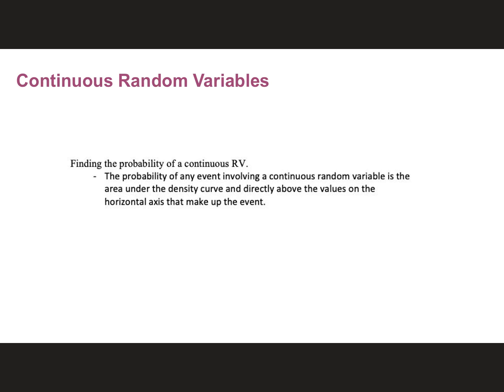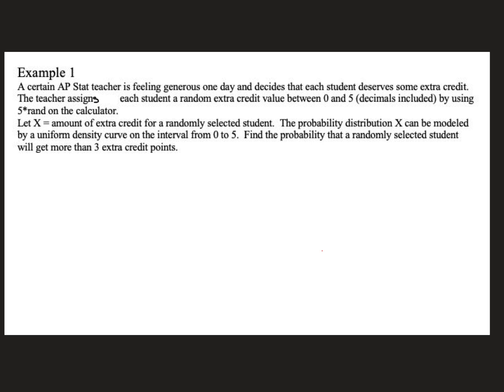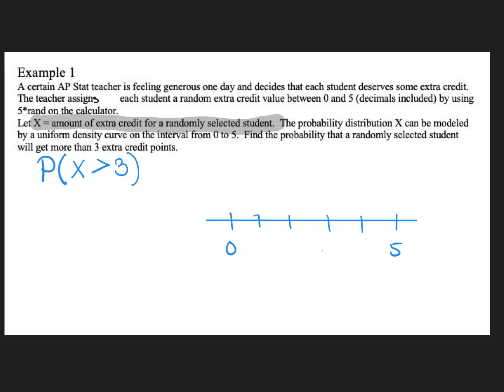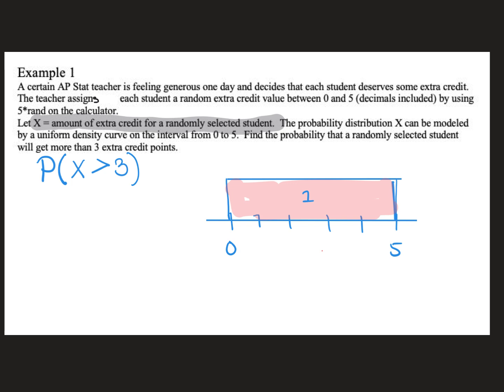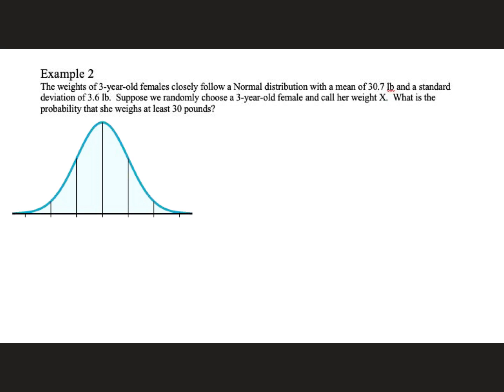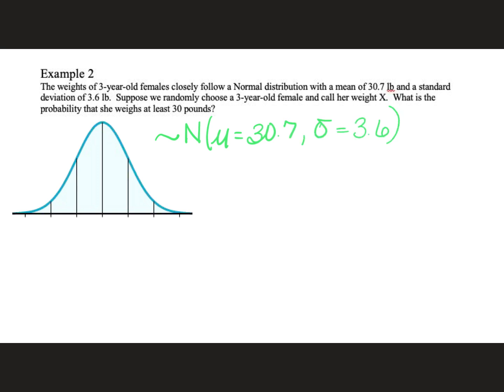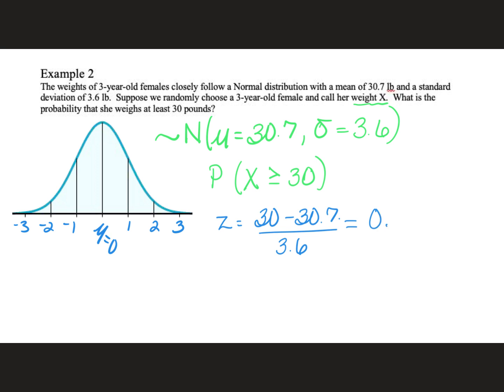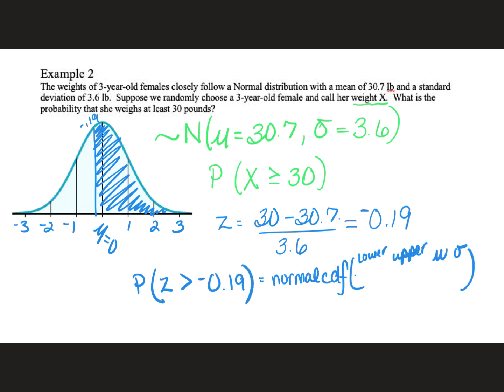6.1 Continuous Random Variables